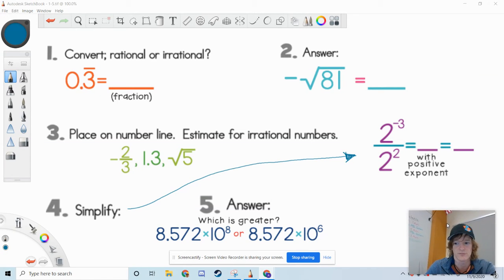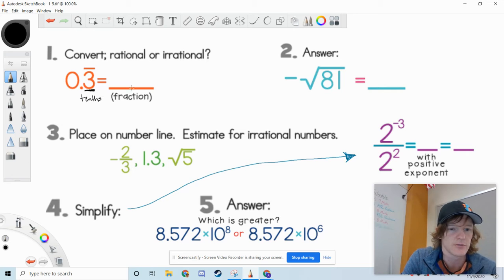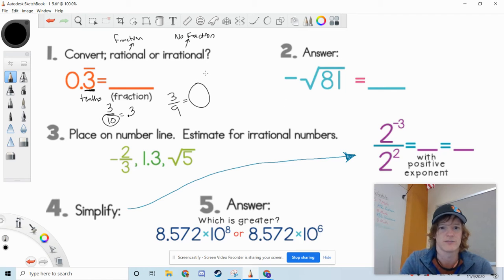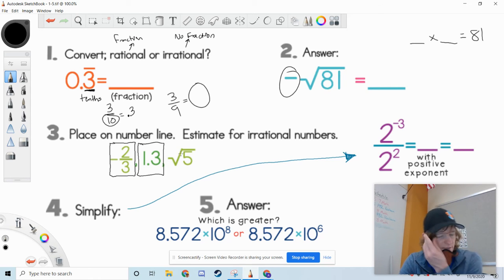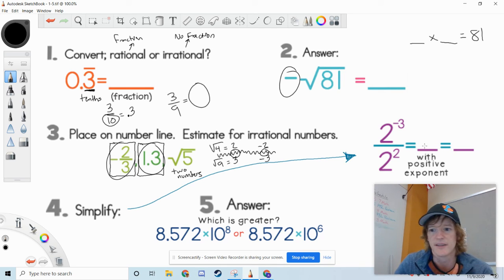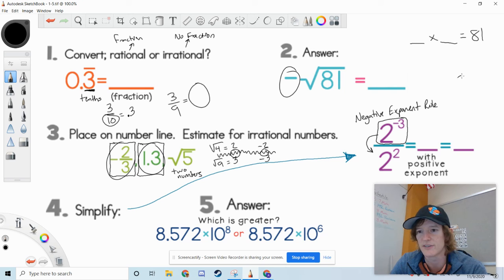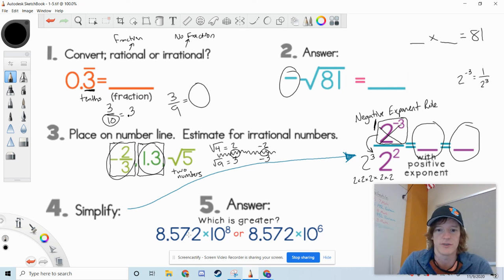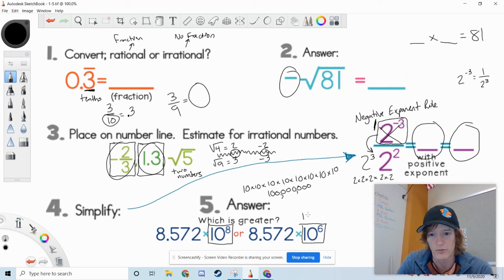8th Mountain Math Week 11 #1-5